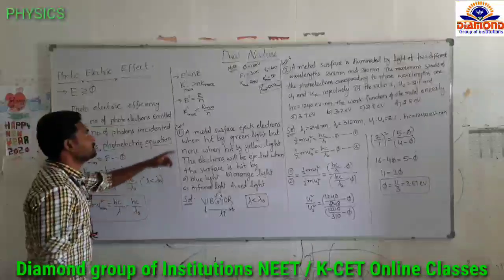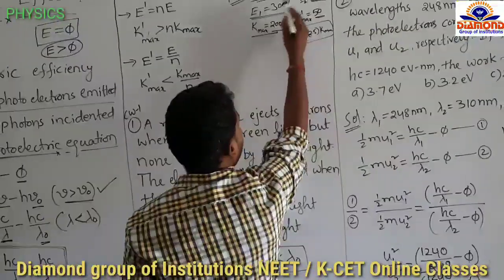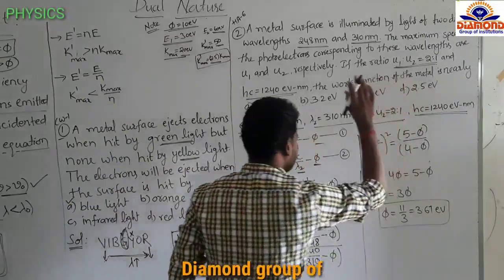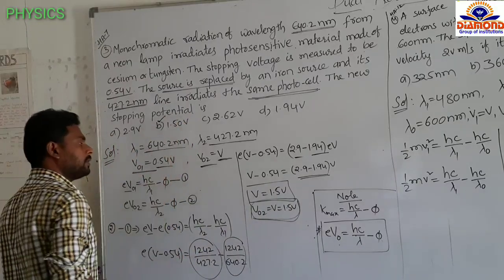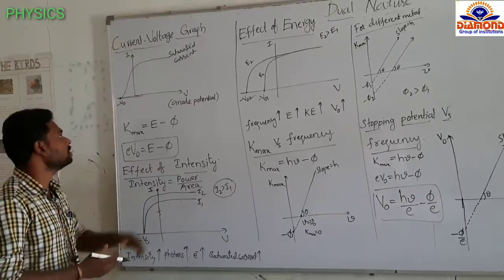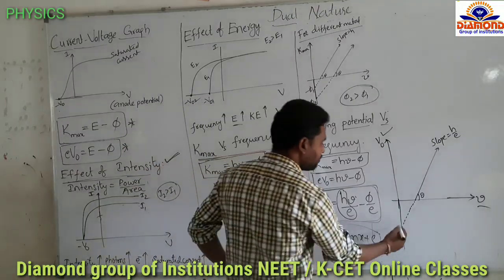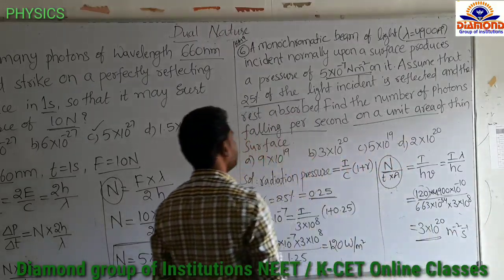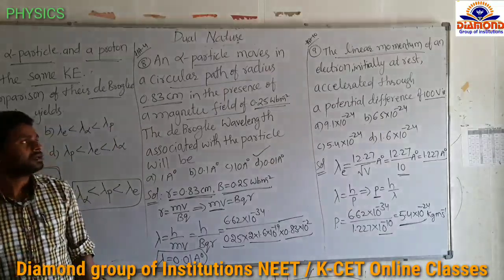PHYSICS: Dual Nature NEET and K-CET Class 4